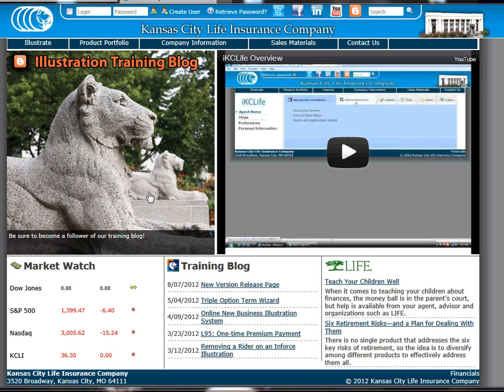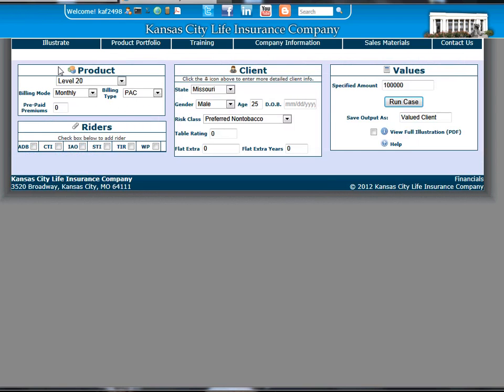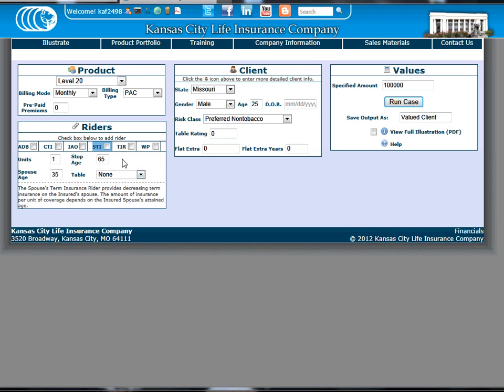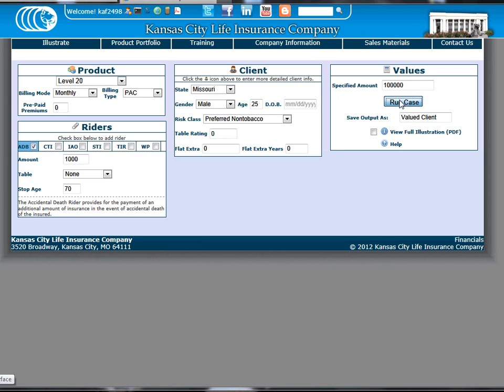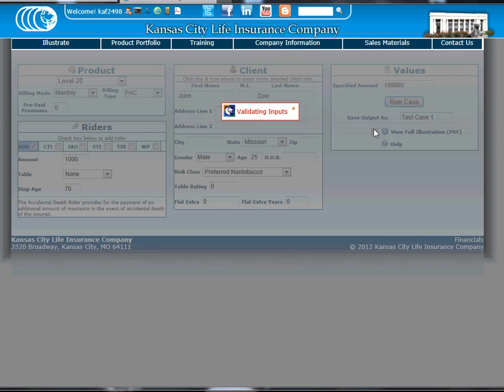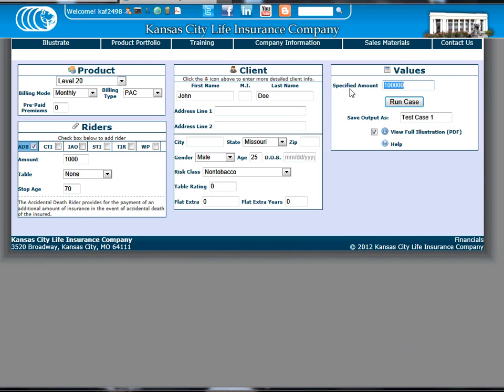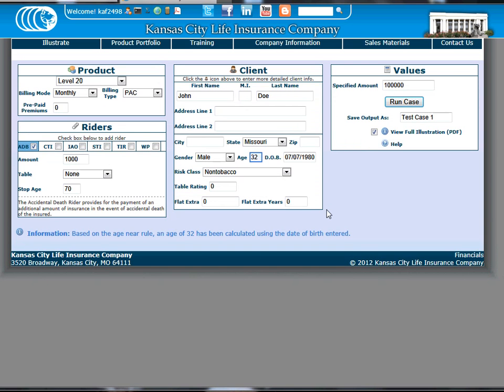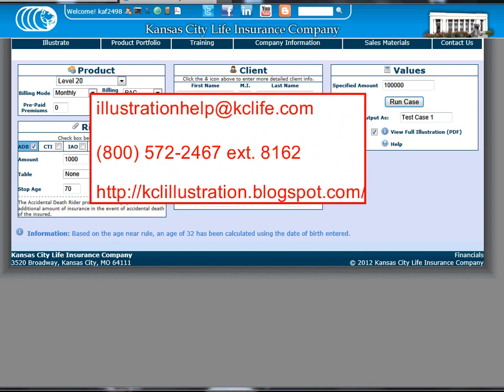Quick Quoter How-to Video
This is a how-to video for using the new Quick Quoting system on iKCLife.com